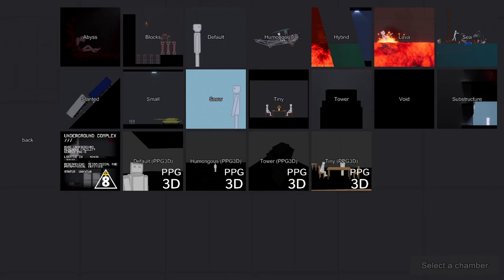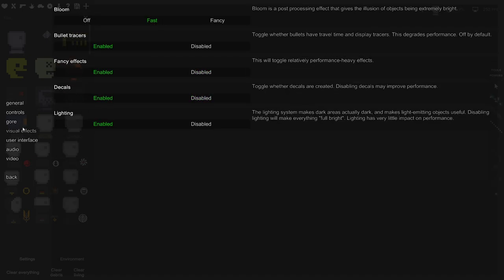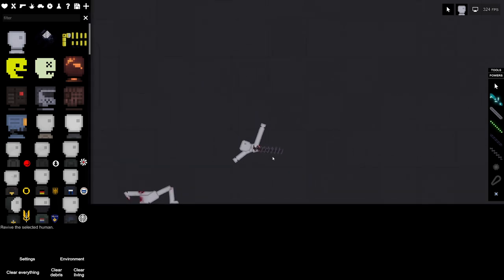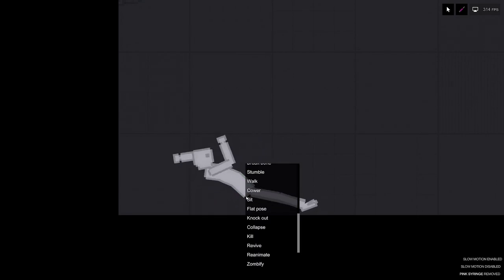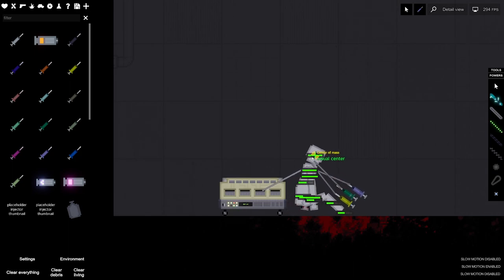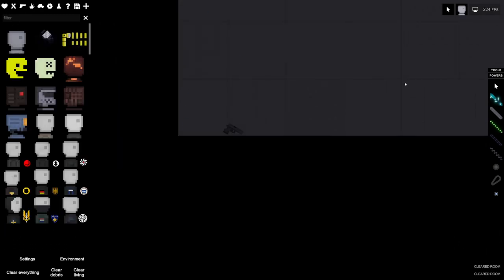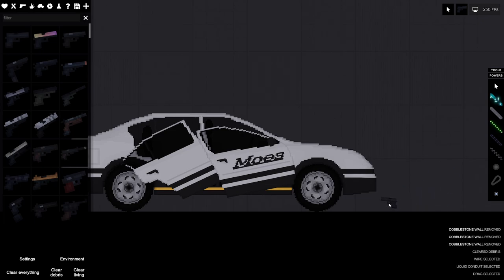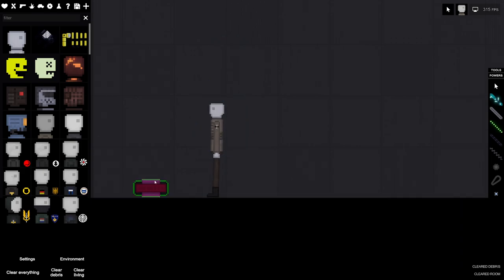Basics and Tutorial Video For People Playground! (TW!!!)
Hey everyone! I hope you like this video! Enjoy this small video on the basics and fundamentals of the game! I think it can be really cool and sprout out some ideas and really expand creativity!

peopleplayground, gaming, youtube, mainstream, gamingonyoutube,